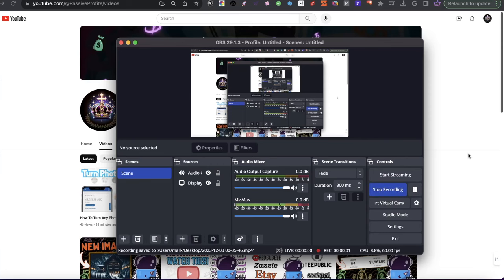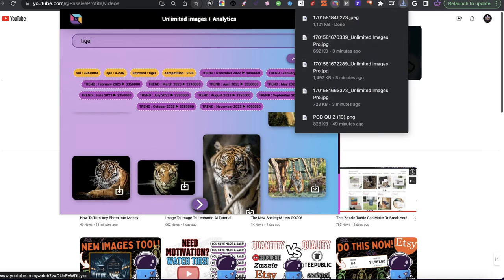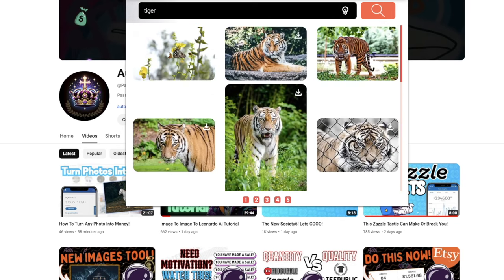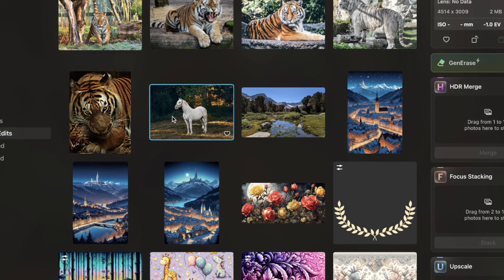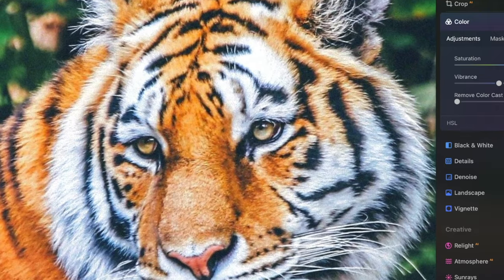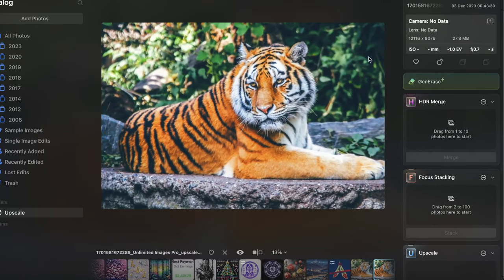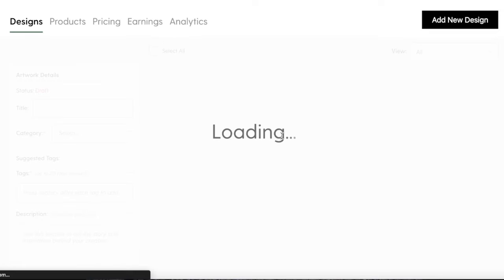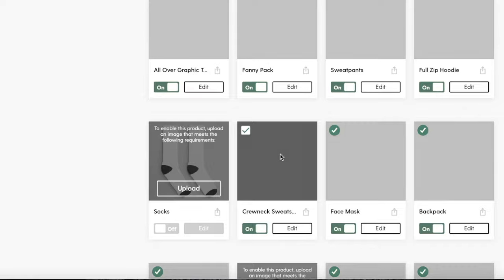How To Upload To Society6